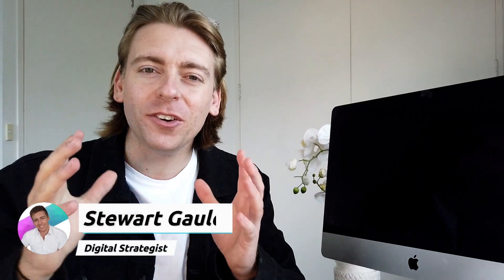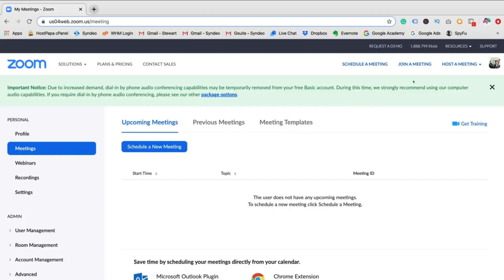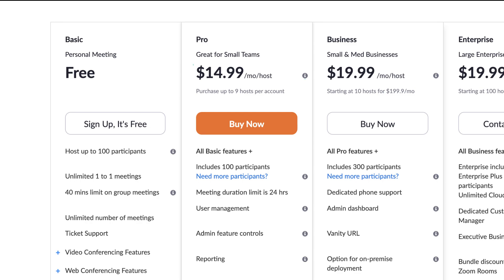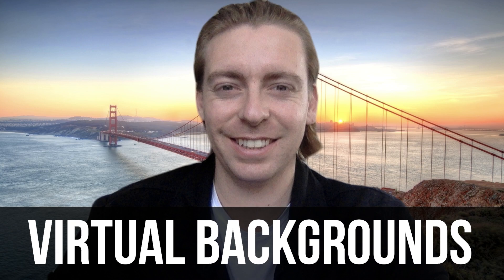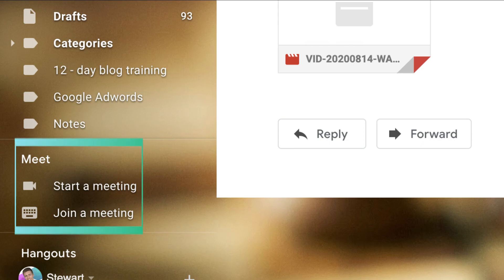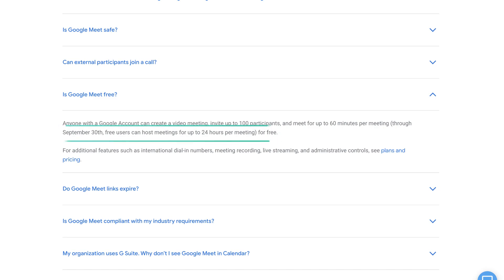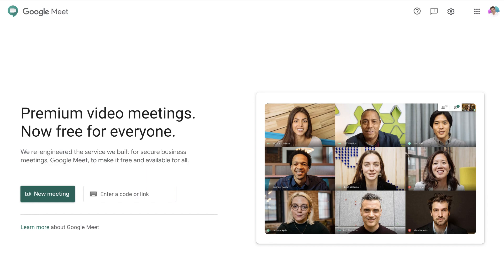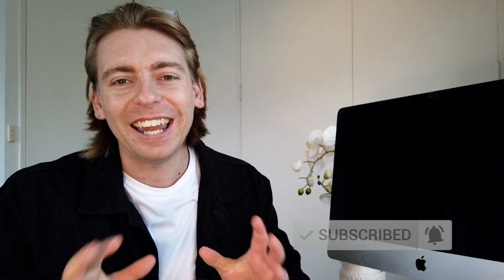BEST FREE Video Conferencing Software for Beginners in 2020 | Zoom Vs Google Meet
Today I decided to break down two of the most popular video conferencing tools during this global pandemic. I also want to help you identify the best tool for you and your video conferencing requirements. Zoom and Google meet, these are both free video conferencing solutions that are ideal for complete beginners.

These powerful video conferencing tools have changed the way we all communicate in both a business environment and in our personal lives.

If you would like to get started with Zoom or Google Meet, feel free to check out our comprehensive tutorials down below.

In this video guide we cover the following chapters:

0:00 Intro
01:02 Zoom
03:05 Google Meet
05:32 Outro

Let me know if you found this comparative guide helpful. Also, if you have any questions make sure to pop them down below.